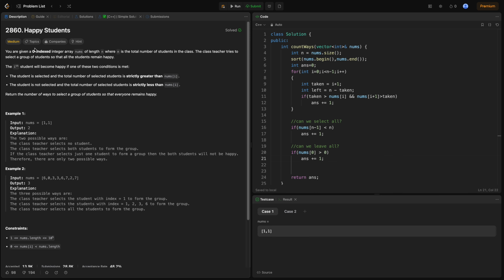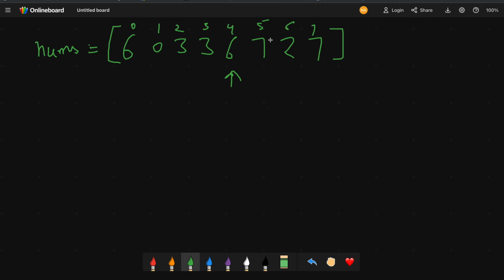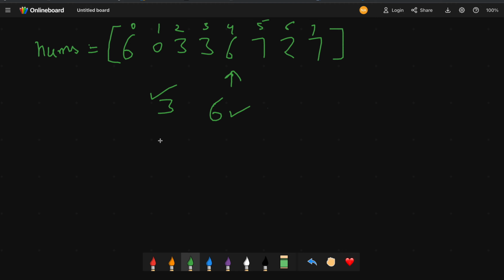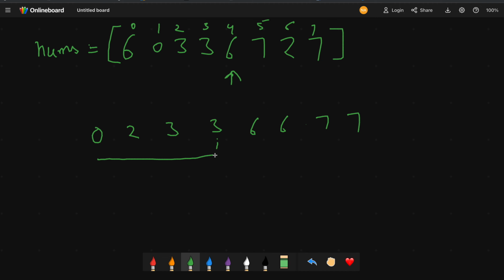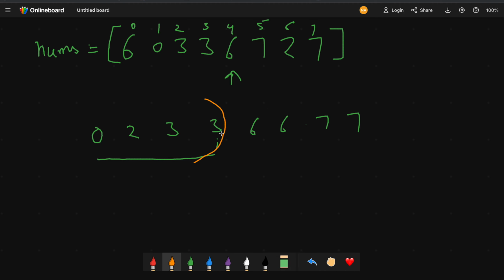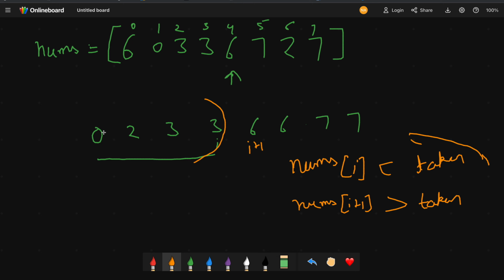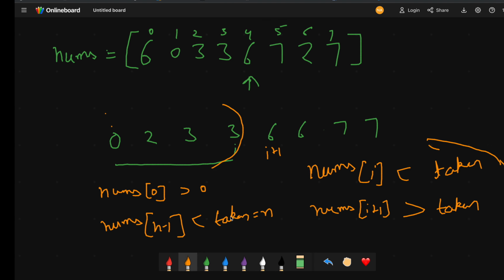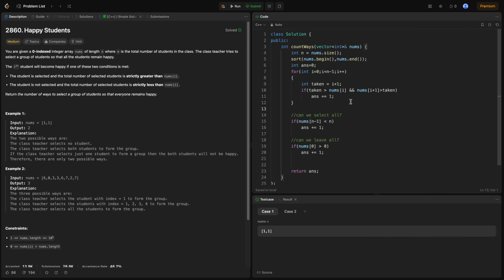Leetcode 2860 Happy Students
Editorial of leetcode problem #2860 Happy Students